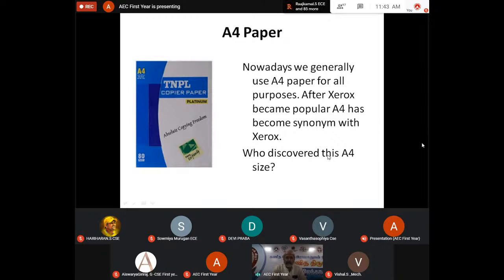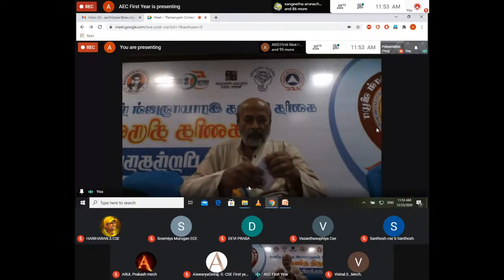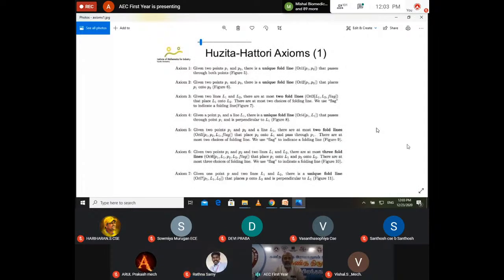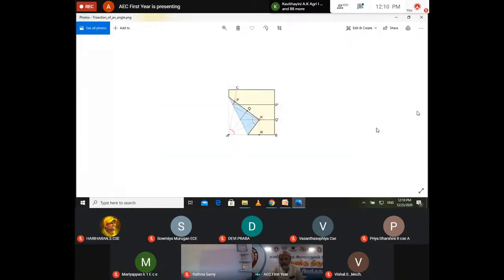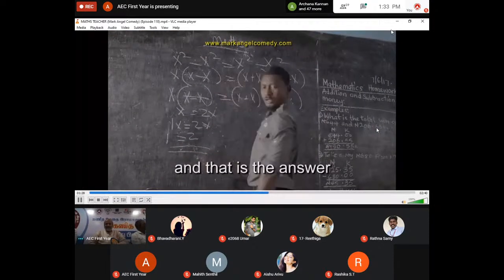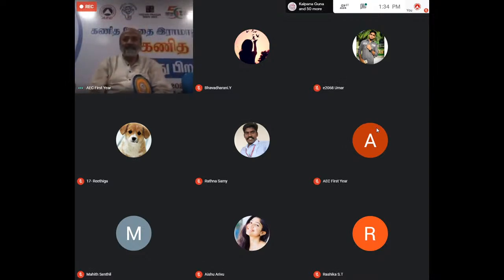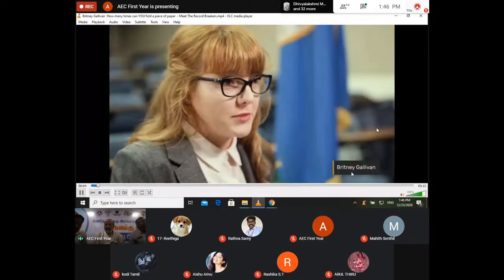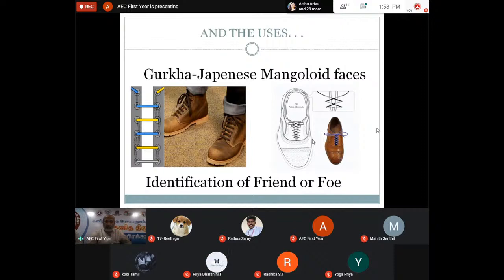Arasu Engineering College